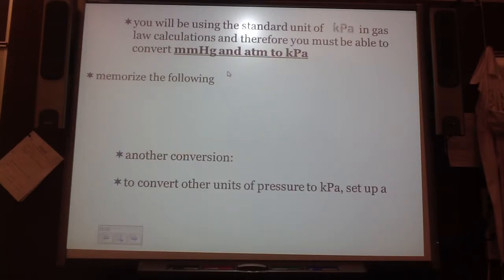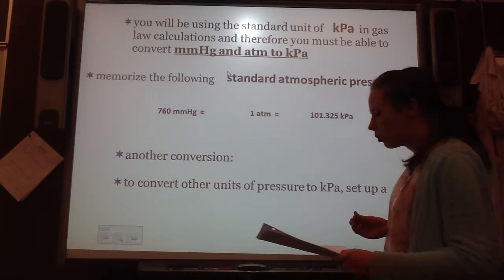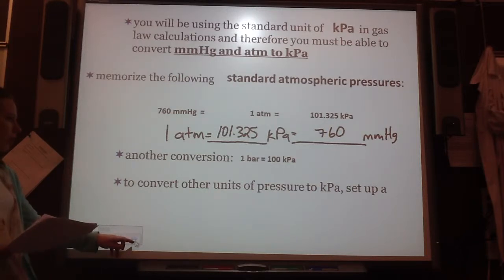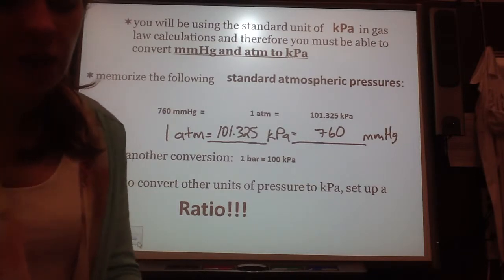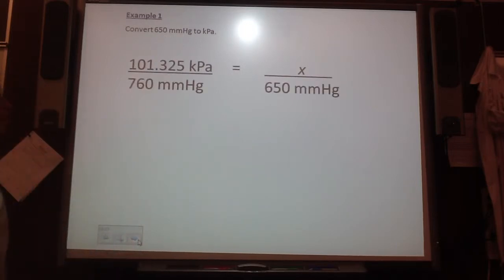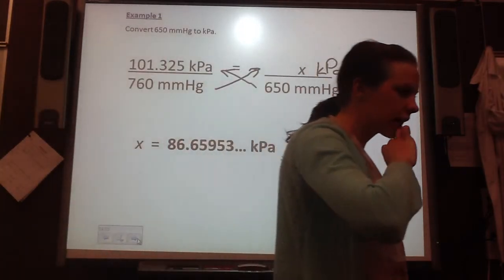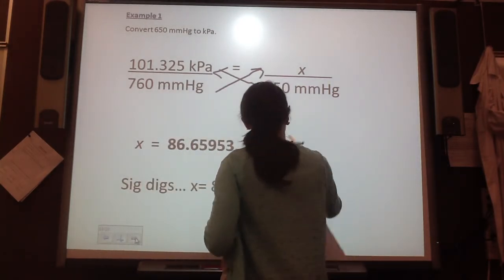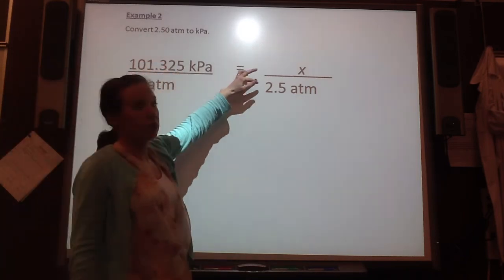Lesson 1 gases intro part 2